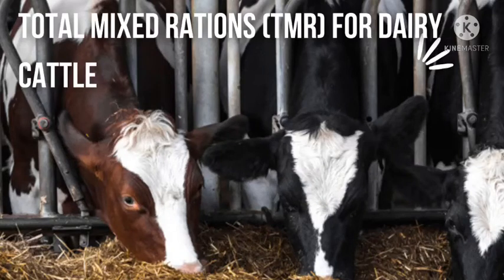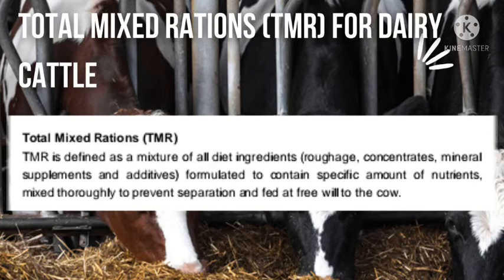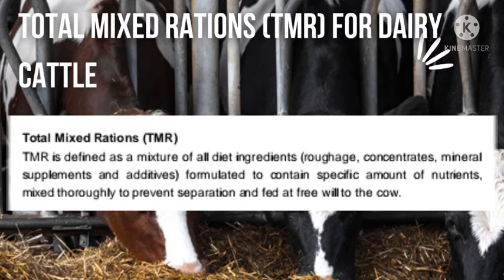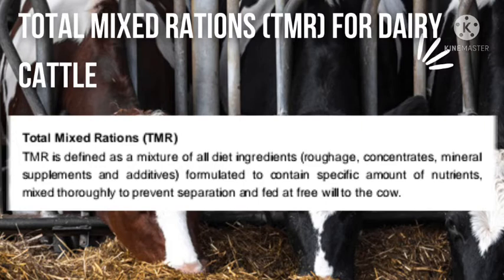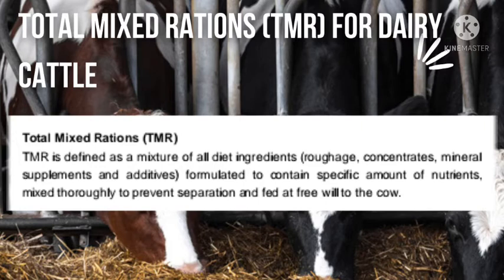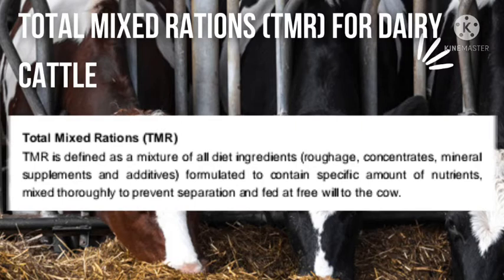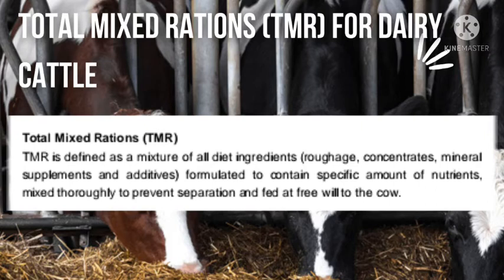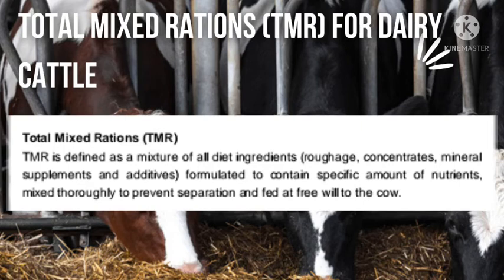TOTAL MIXED RATIONS FOR DAIRY CATTLE | DAIRY MEAL FEED FORMULATION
total mixed ration feed formulation total mixed rations calculator
dairy cow feeding plan dairy cow ration calculator
This video will enable you to learn the nutrients needed to make a total mixed rations, the feeds required and the simple calculation method for making TMR.
It is my wish that video, in a small way helps you to become a better farmer.